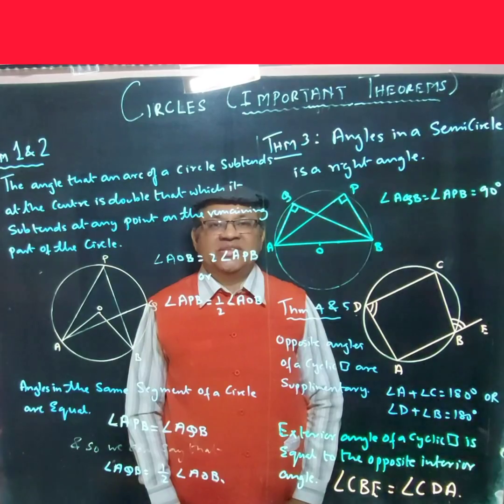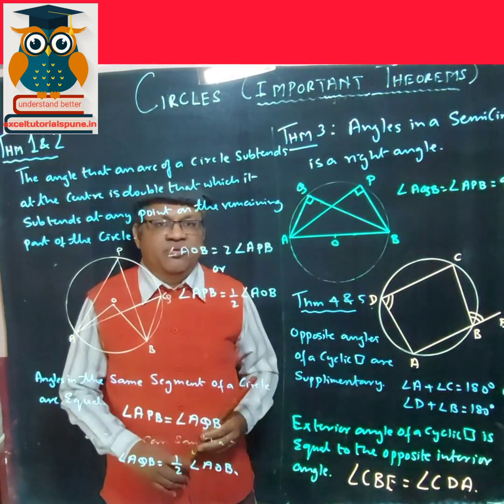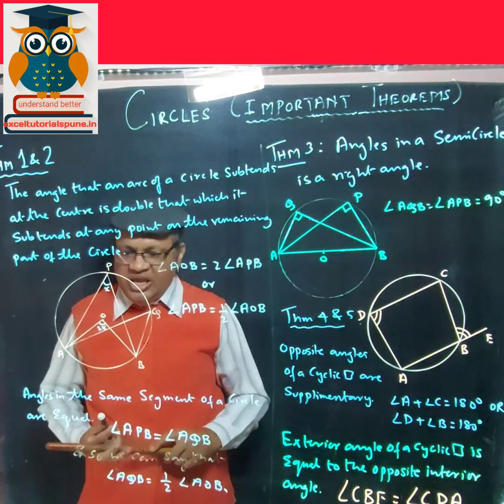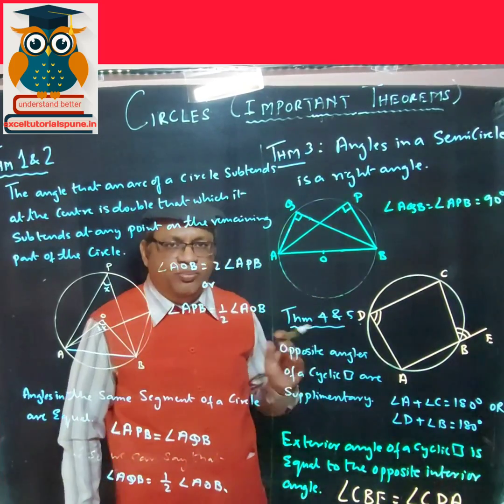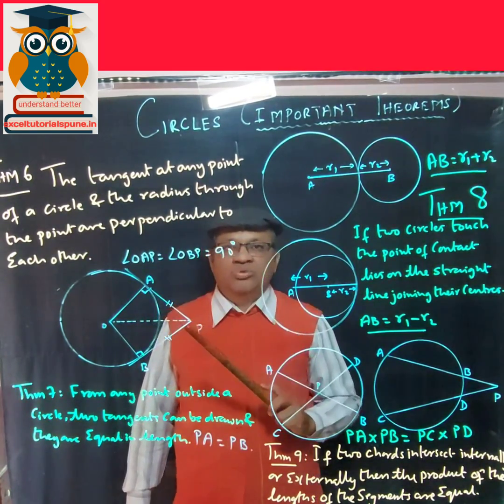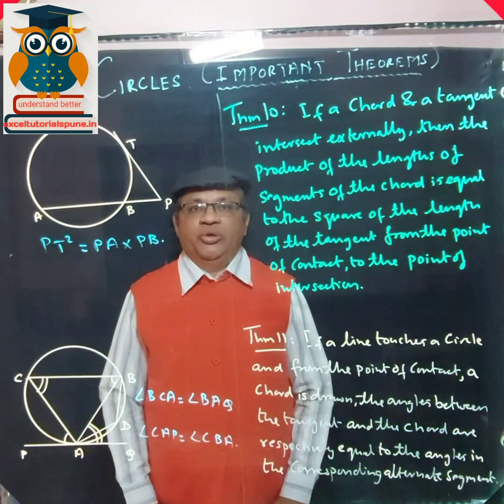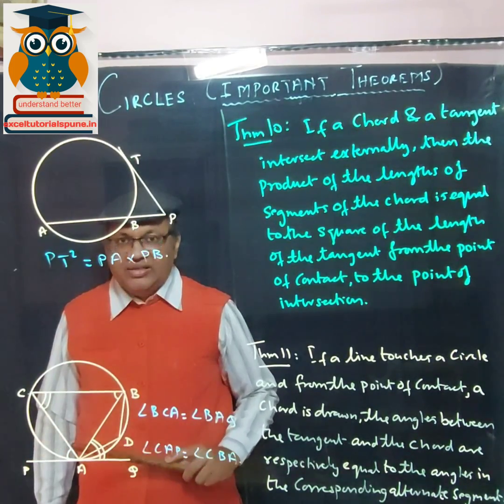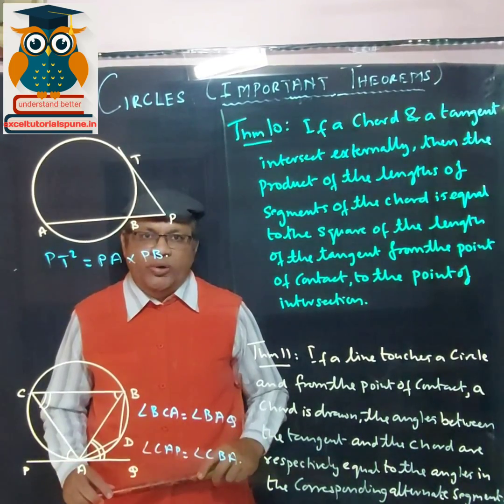std x icse maths Circles introduction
contains all the theorems in circle for std X board exams, nicely explained with pdf containing the printed notes containing the above theorems  , please download into hardcopy n revise it before you solve circle sums.